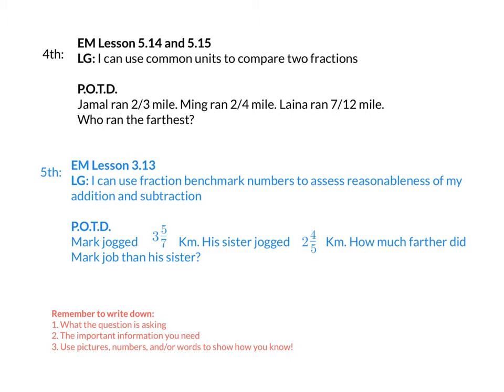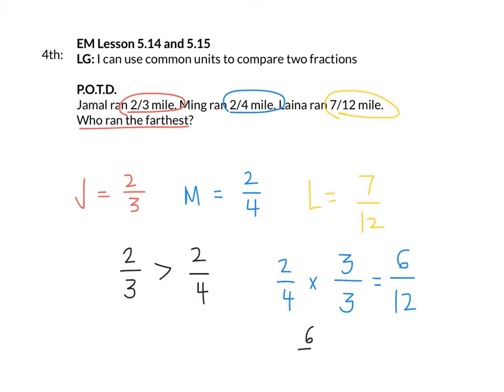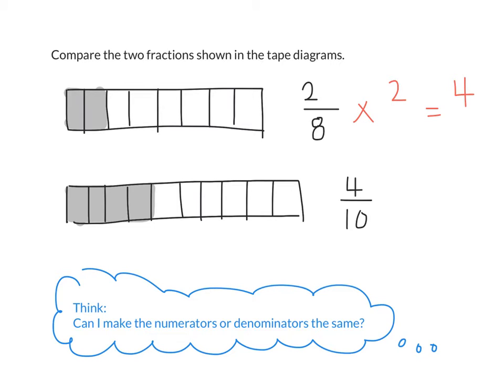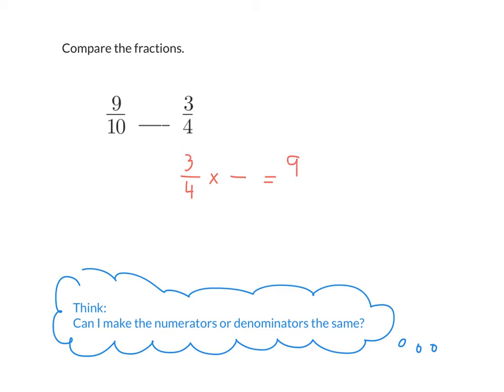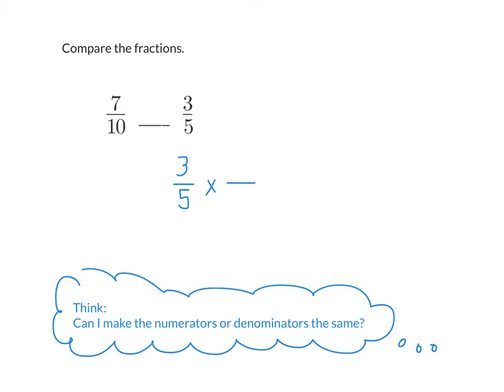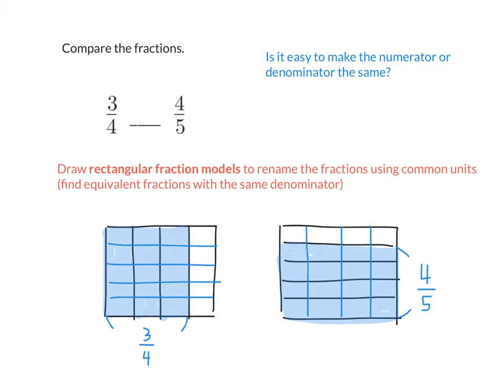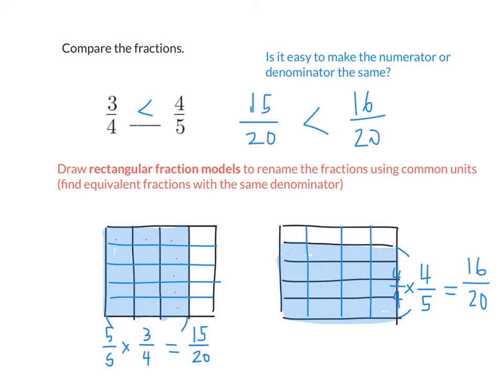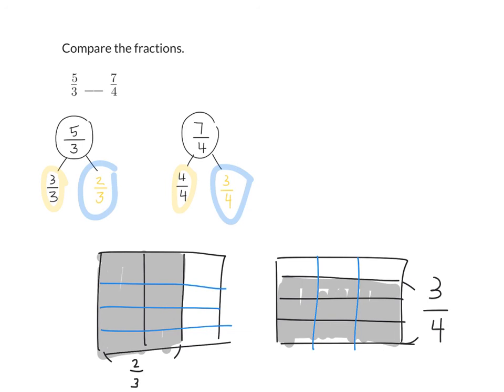01.23.20 4th EM 5.14 and 5.15